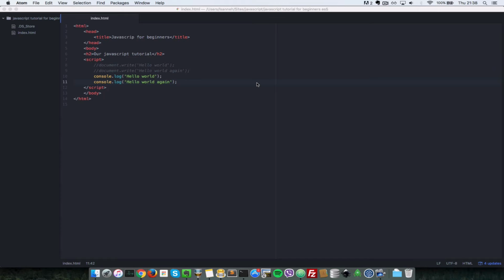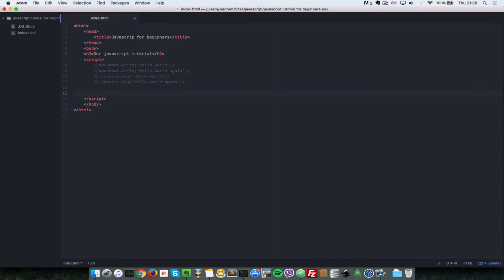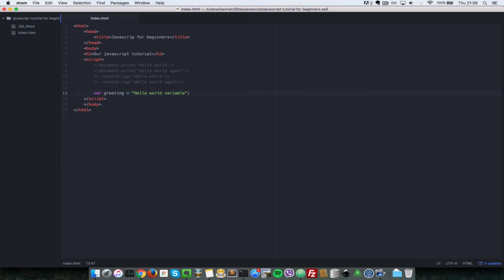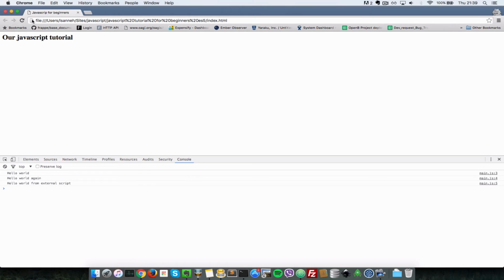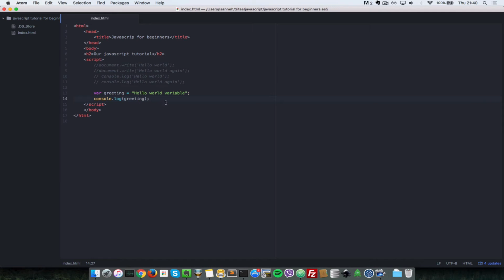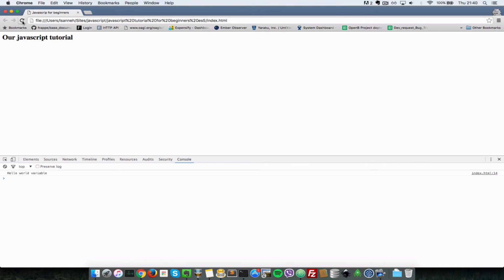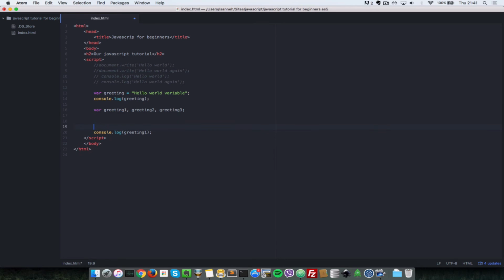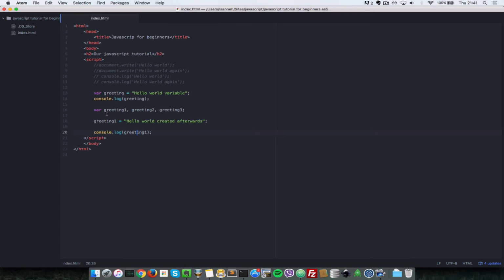Javascript Tutorial for Absolute Beginners - 2 Variables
Javascript variable are like buckets used for containing information and data in programming.